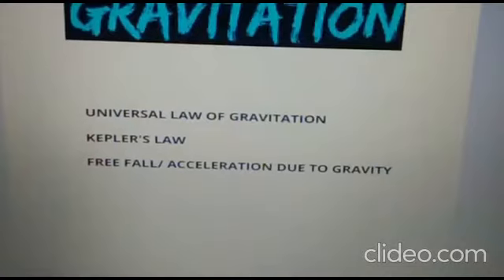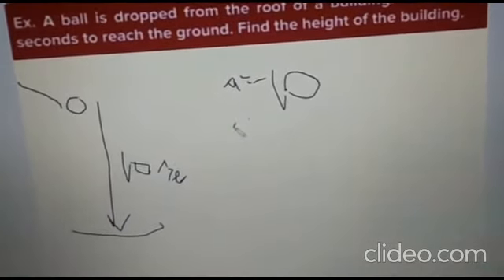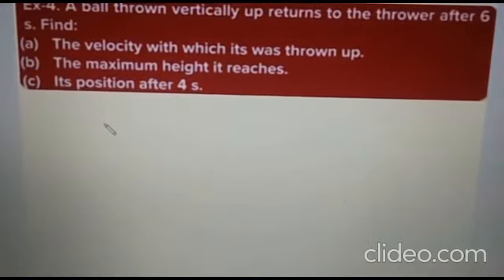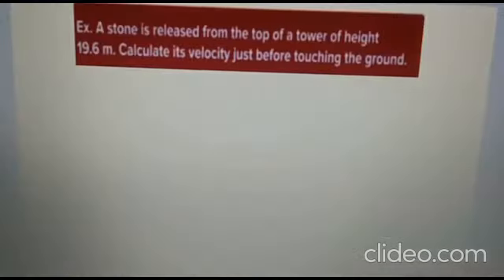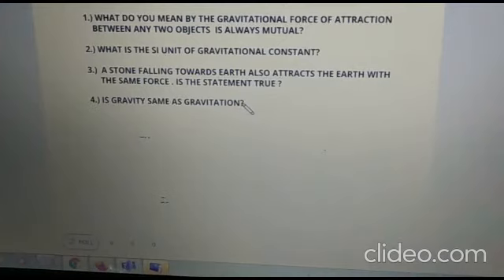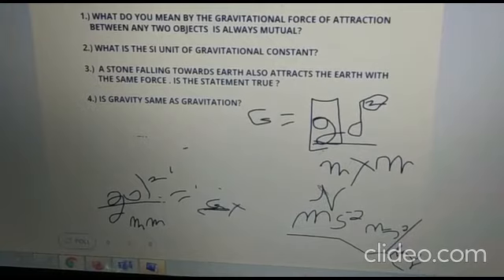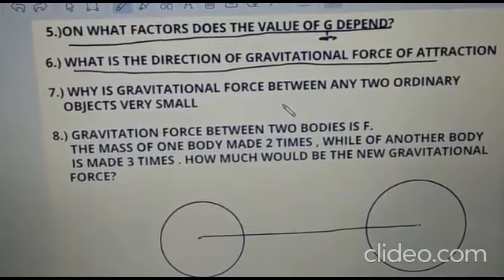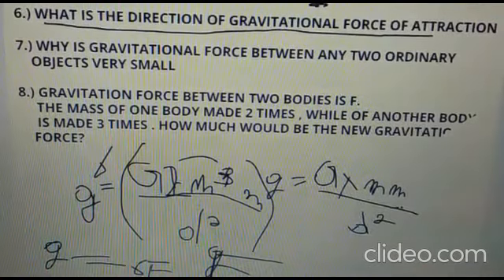GRAVITATION session - 4 ( practice session of universal law , kepler's law and free fall)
This is the 4rth session of gravitation in which you will be practiced the 3 topics done earlier.